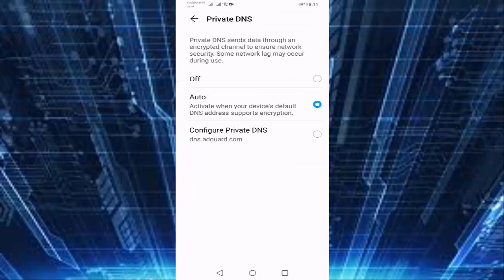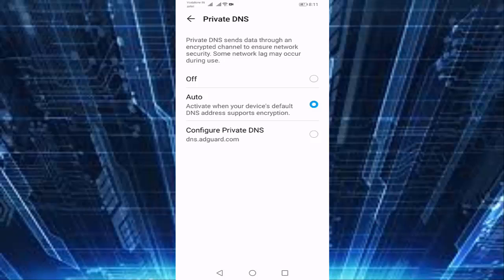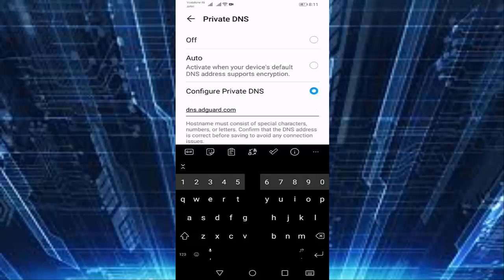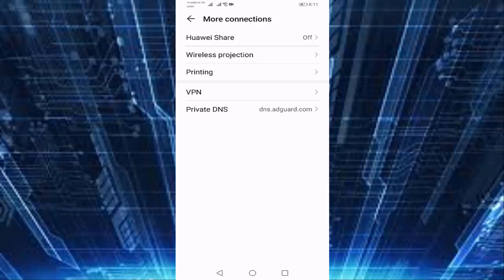How to Fix Free Fire Max Network Connection Problem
Free Fire Max Network Connection Problem solve
Network connection problem solve in free fire